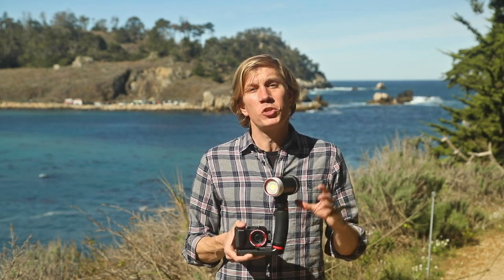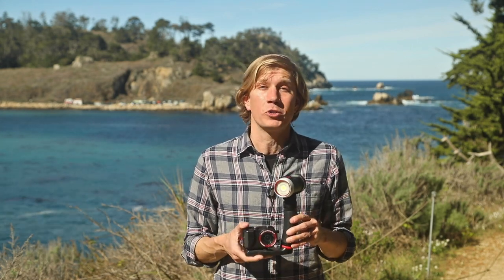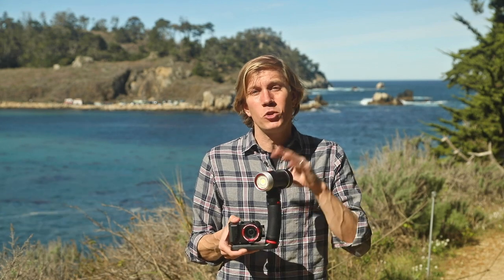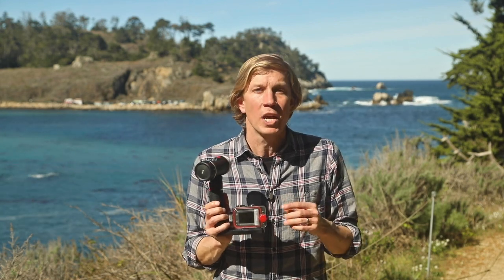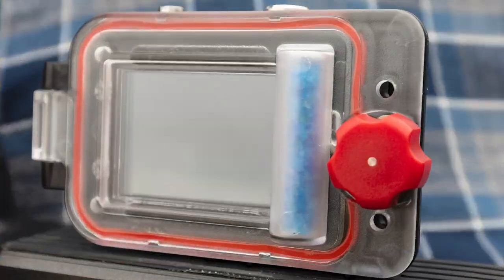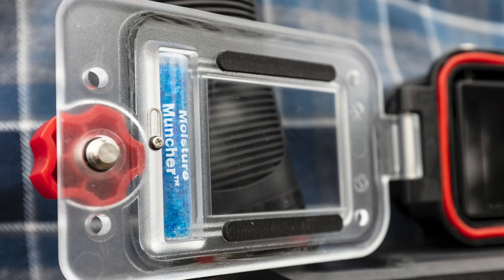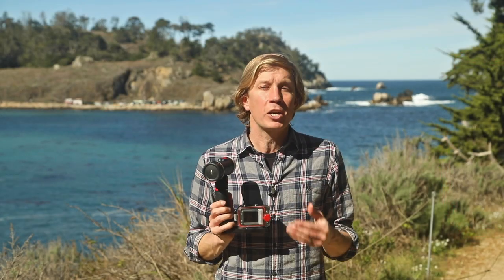SeaLife ReefMaster RM-4K Features & Diving with Brent Durand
SeaLife Ambassador Brent Durand shows us SeaLife’s new ReefMaster RM-4K camera and takes us for a dive in Monterey Bay demonstrating the camera’s above and underwater performance.   The ultra-compact underwater camera has a pocket-sized design with big camera features including a 14-megapixel Panasonic® CMOS image sensor, UHD 4K30 video, and a high res 2” color display.   The small, portable design ensures that divers and snorkelers can take the ReefMaster anywhere, from a wet environments at the surface to 130’ or 40 meters underwater with its robust underwater housing.   The camera captures sharp, colorful still images and brilliant 4K video with built-in underwater color correction.  The wide 140° Fisheye lens allows close captures of the subjects while still keeping everything in the image.